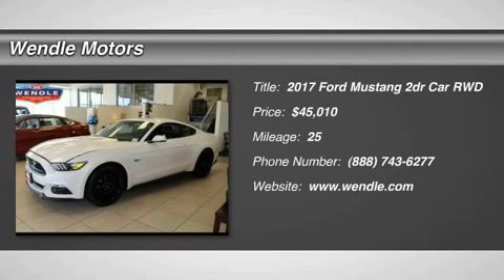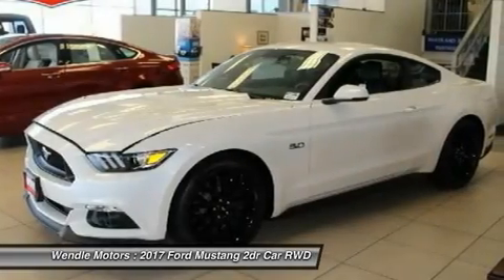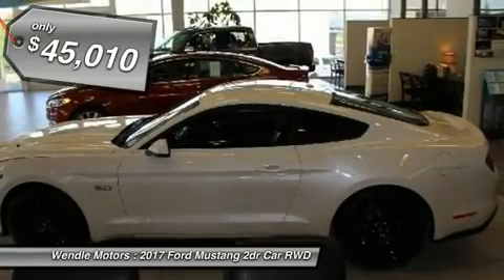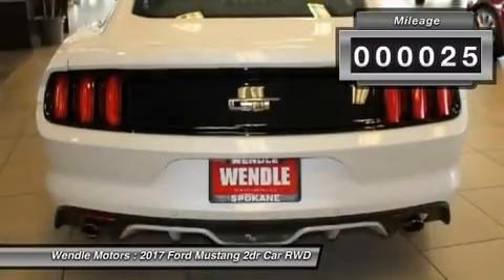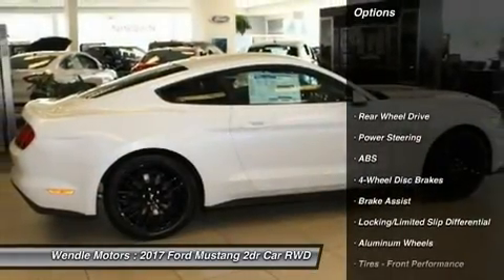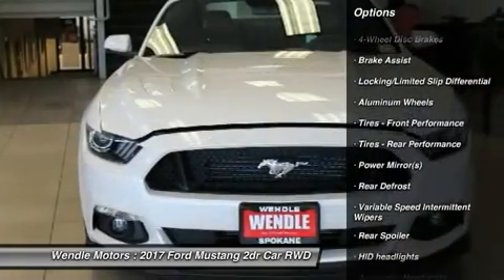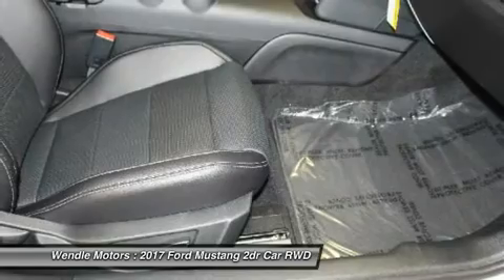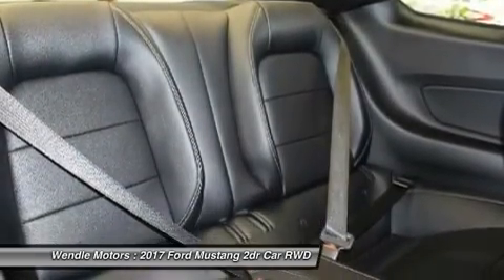2017 Ford Mustang 1600578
2017 FORD MUSTANG Spokane, WA
Stock# 1600578

Wendle Motors
9000 North Division Street

Priced to sell! $750 below MSRP! *Backup Camera* *Bluetooth* *Keyless Start* This 2017 Ford Mustang GT is White Platinum Metallic Tri-Coat with a Ebony interior. This Ford Mustang GT comes with great features including: Backup Camera, Bluetooth, High Intensity Headlights, Keyless Start, Automatic Headlights, Keyless Entry, Rear Spoiler, and Tire Pressure Monitors . Buy with confidence knowing Wendle Ford Sales has been exceeding customer expectations for many years and will always provide customers with a great value! Save $750 - $250 Retail Customer Cash + $500  Labor Day  Bonus Customer Cash. For all offers, take new retail delivery from dealer stock by 9/6/2016. See dealer for qualifications and complete details.